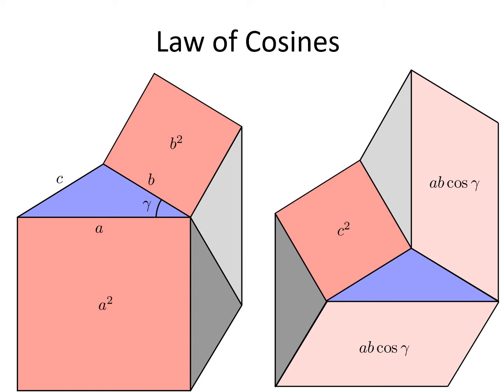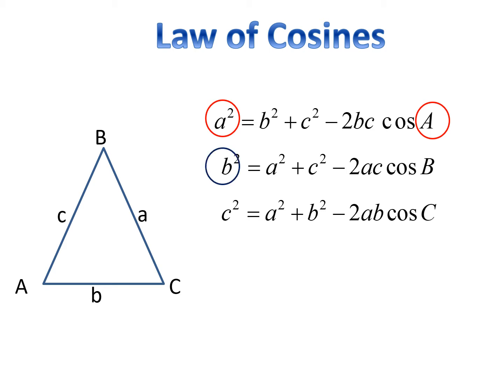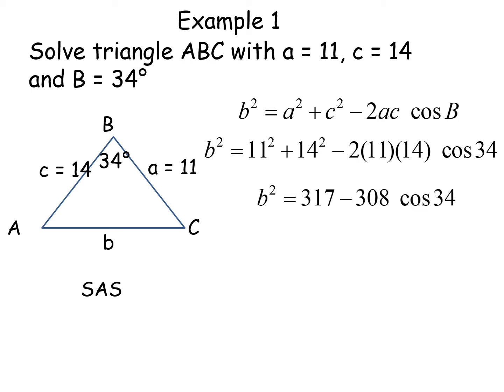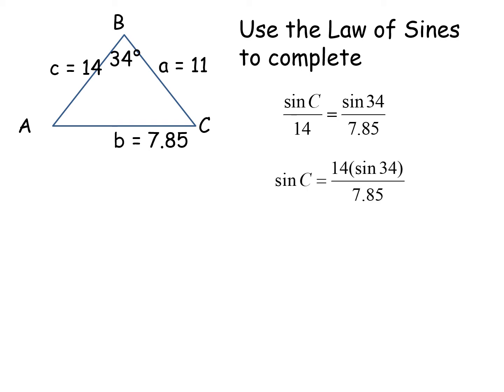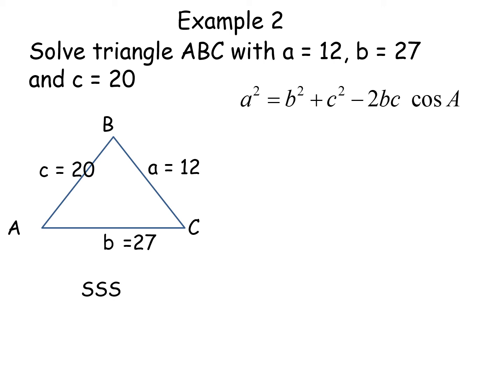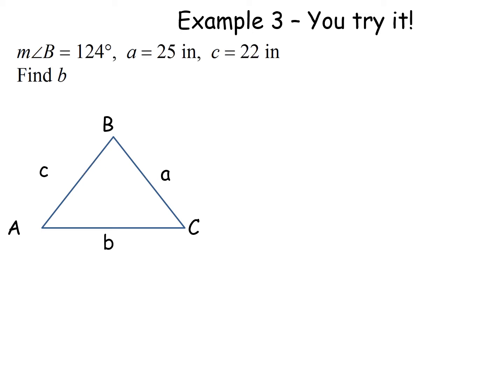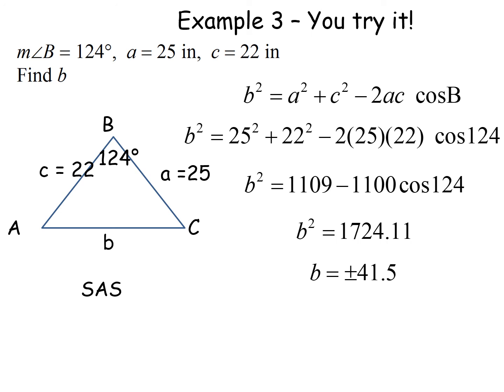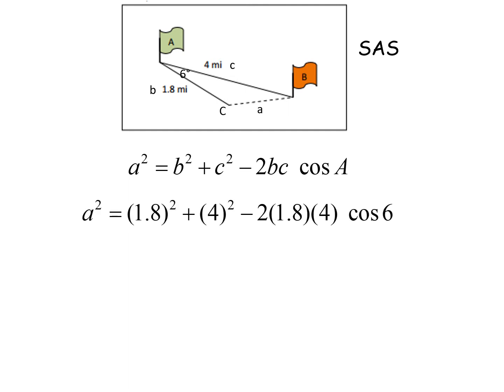H Law of Cosines